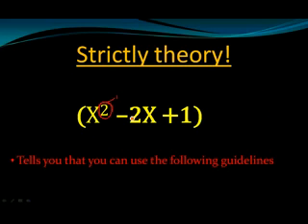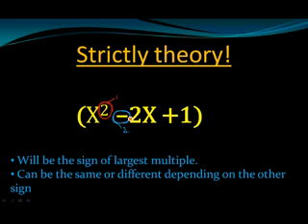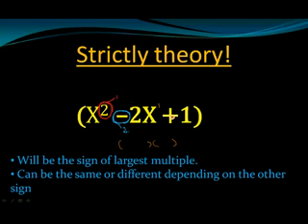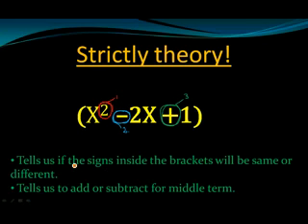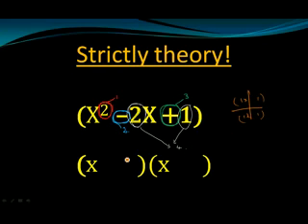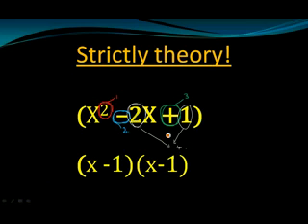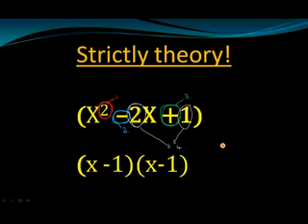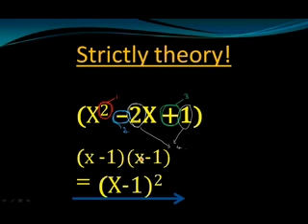examples of factorisation